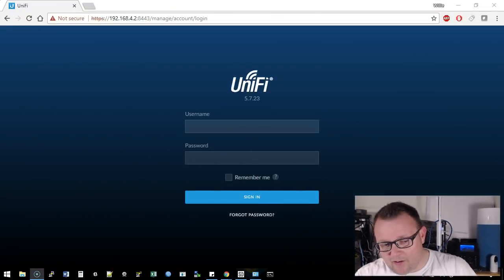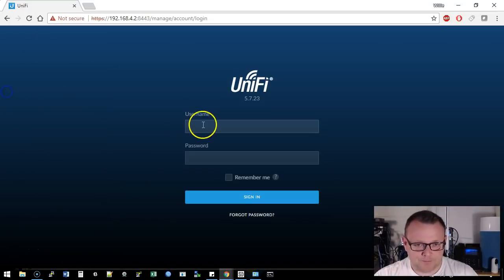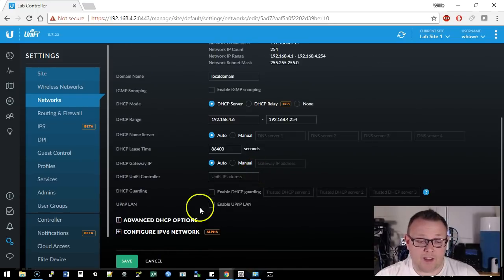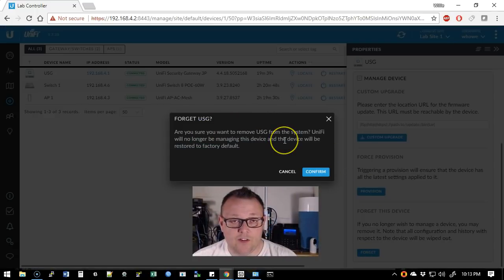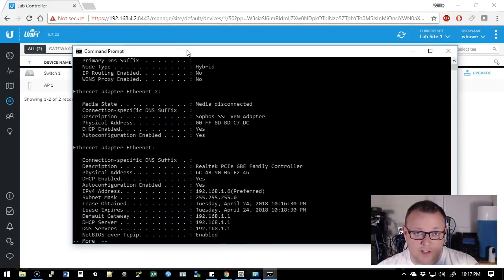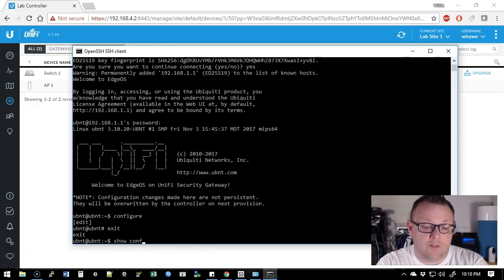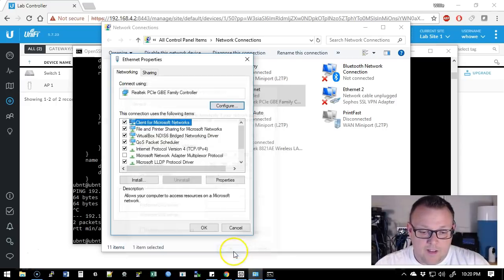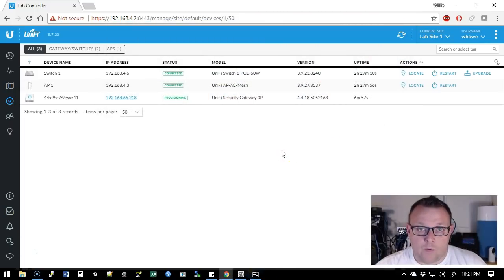Replace or upgrade USG (UniFi Security Gateway) in an existing site!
So you got a new USG for your network and you want to adopt it into an existing UniFi site?  Follow these instructions to install a USG in a non 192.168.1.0/24 network!